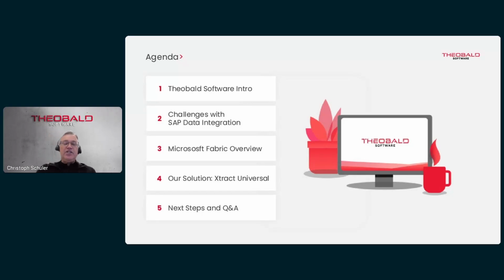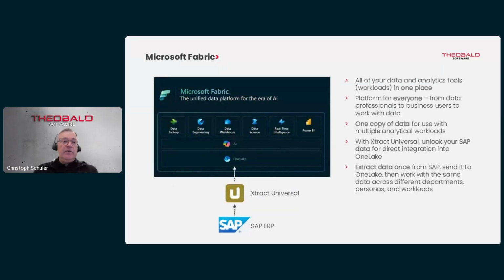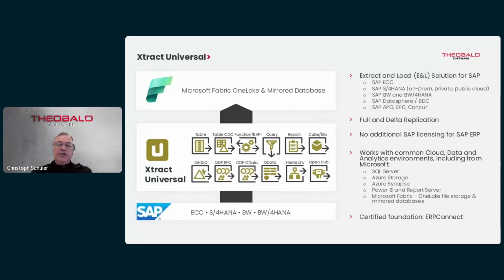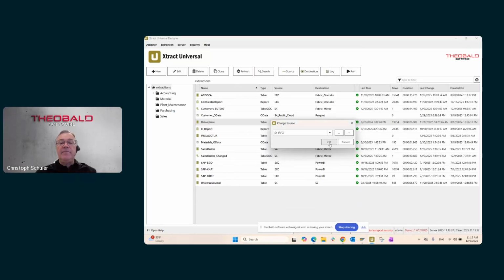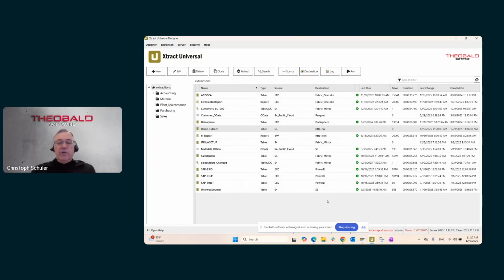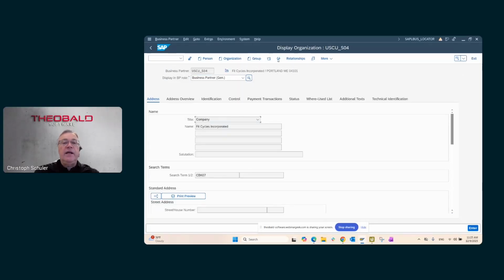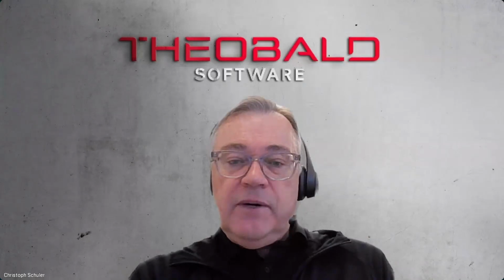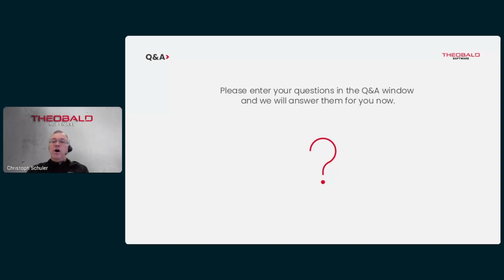Webinar: Bringing SAP Data into Microsoft Fabric for a Modern Data Architecture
Bridge the gap between SAP and Microsoft Fabric with a modern, mirrored data architecture. In this webinar, you’ll discover how Open Mirroring and Xtract Universal enable near-realtime SAP data synchronization directly into Microsoft Fabric OneLake, empowering your teams to access and analyze SAP data faster than ever.

See how incremental updates and change data capture (CDC) keep your SAP data fresh across your Fabric workloads – without the complexity of traditional ODP methods. Get a first-hand look at how this solution supports real-time analytics, simplifies.

Takeaways:
- Unlock near real-time insights by mirroring SAP data into Microsoft Fabric
- Simplify integration and ongoing maintenance with Xtract Universal
- Enable data teams to collaborate seamlessly across Fabric’s workloads

Watch and see how you bring your SAP data into Microsoft Fabric to build a modern data architecture.